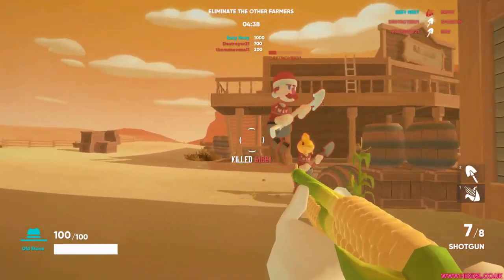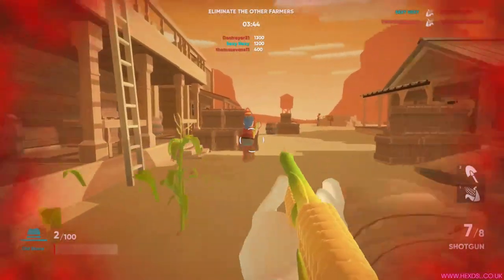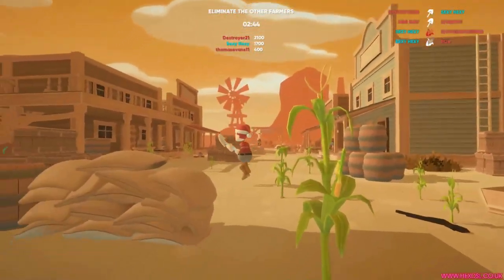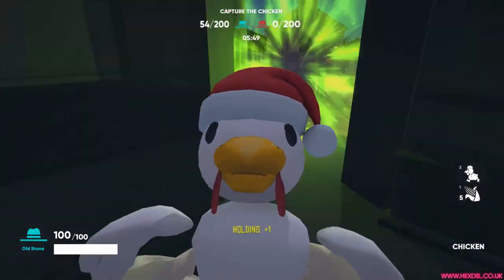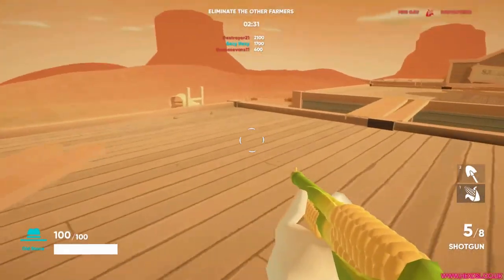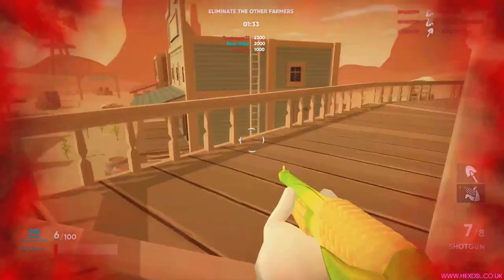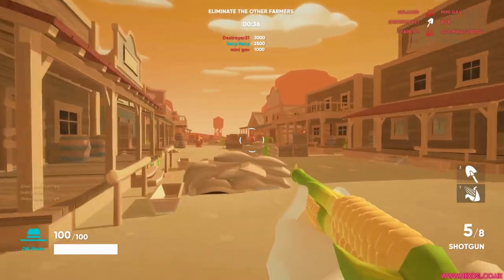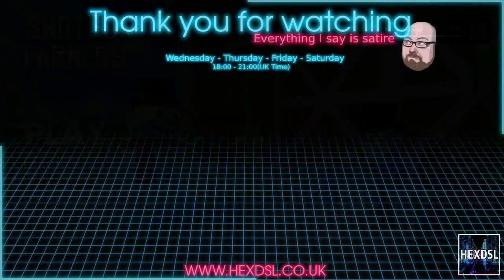Shotgun Farmers - A Linux game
key provided by developer.

System Specs:
OS: Antergos Linux (all updates done before video recording)
DE: KDE
CPU: I7 3770
RAM: 16GB (Corsair, 1600)
GFX: NVIDIA GTX 970 (NVIDIA Drivers)